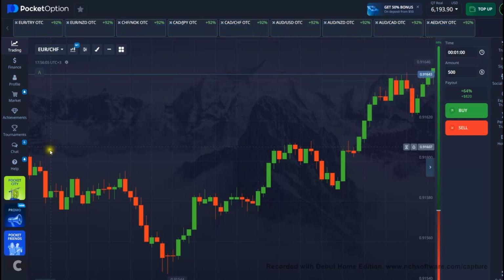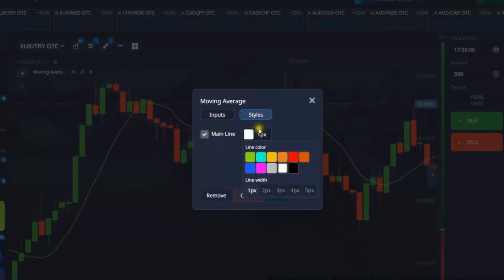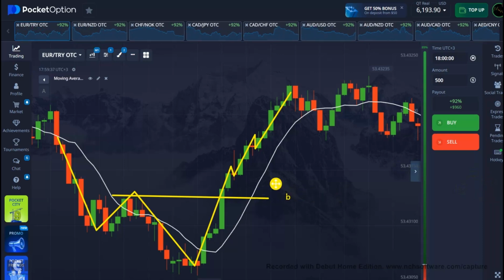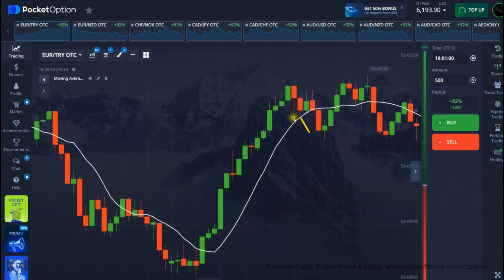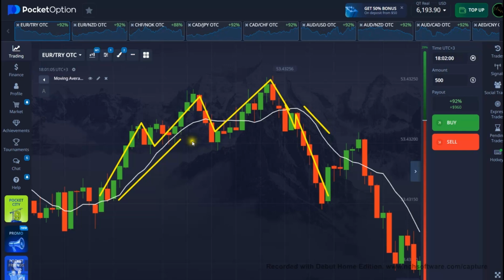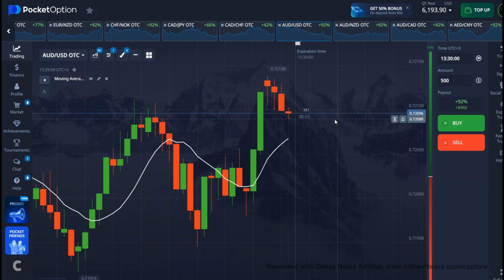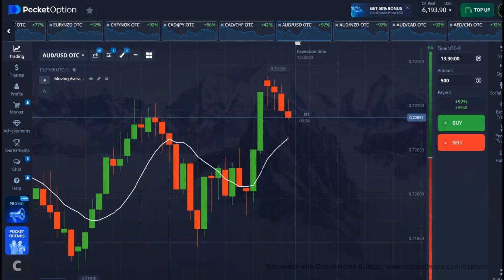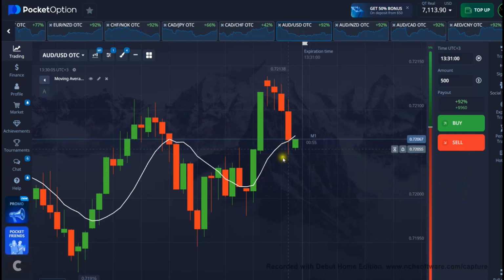Why 99% of Traders Use Indicators Wrong — Here’s the Fix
Most traders lose because they rely too much on indicators and ignore price action. In this video, I’ll show you why 99% of traders use indicators the wrong way and the simple fix that can improve your entries and overall win rate.

You’ll learn:

Why indicators lag
The mistake most traders make
How to use price action correctly
A simple SMA 10 strategy
Break of structure confirmation
How to find cleaner entries on Pocket Option

This strategy is beginner friendly and focuses on trading with structure, momentum, and confirmation instead of blindly following signals.

📌 Strategy Used:

Simple Moving Average (SMA 10)
Price Action
Break of Structure
Pullback Entries